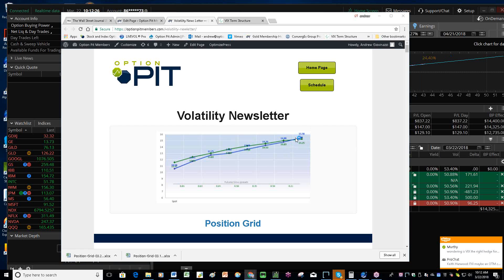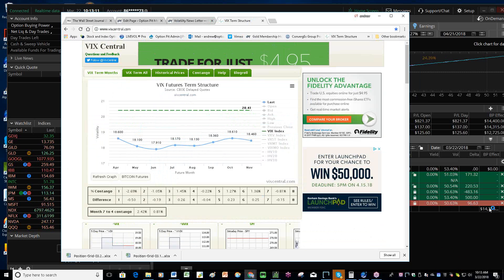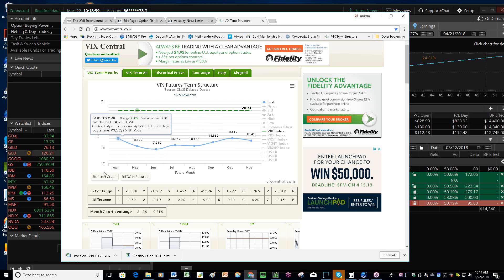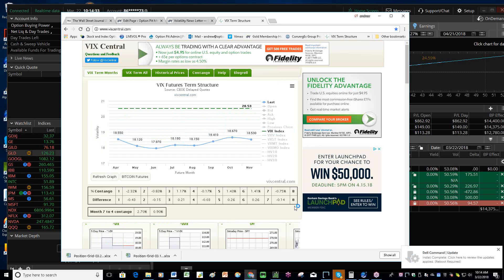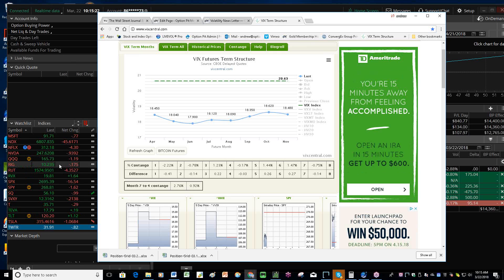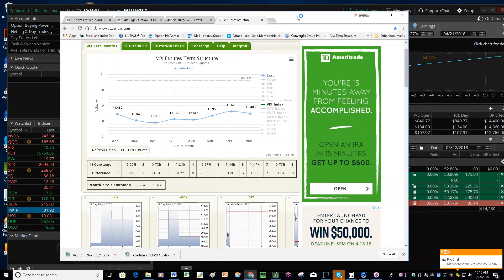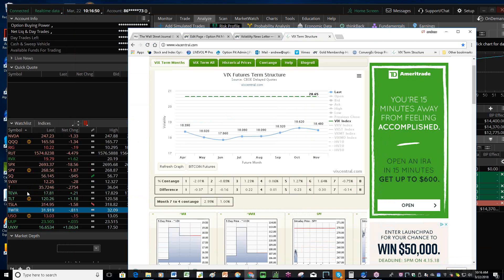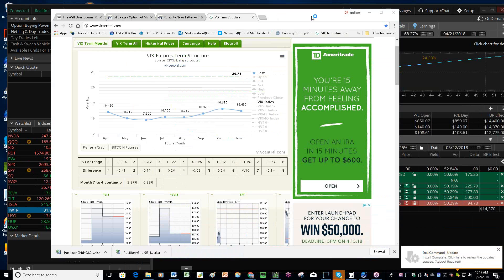Morning Vol Report 03.22.2018 Trade Wars and other issues drive VIX backward